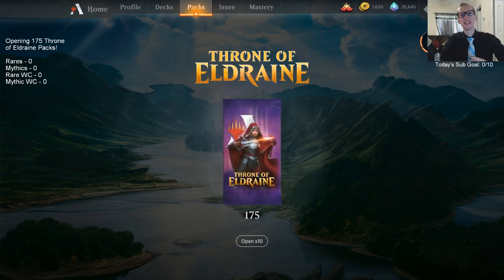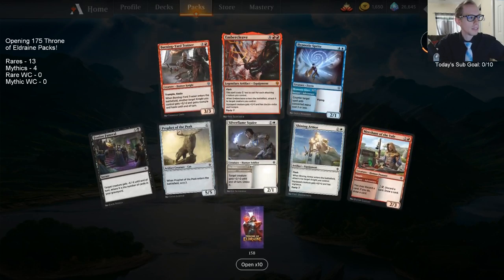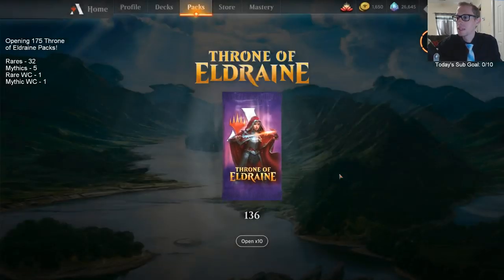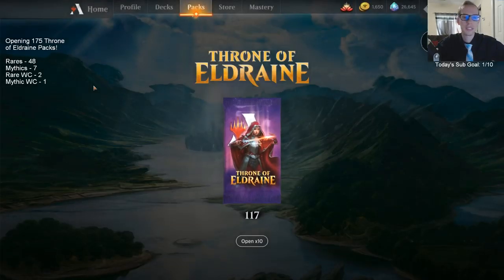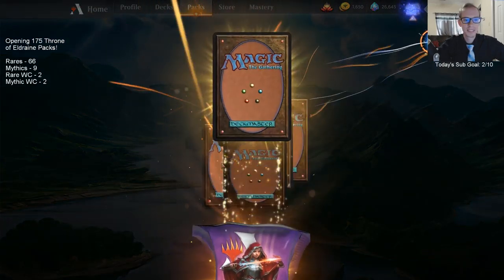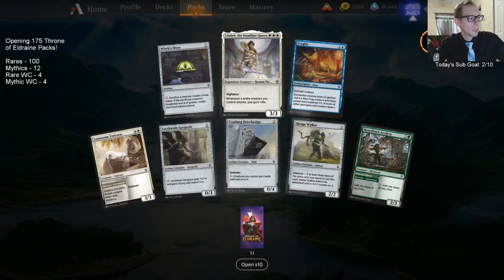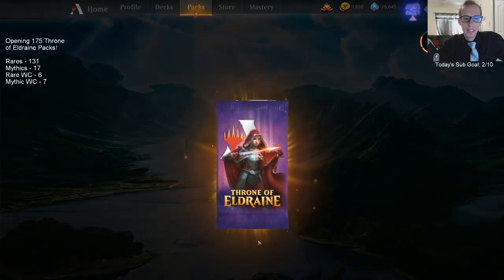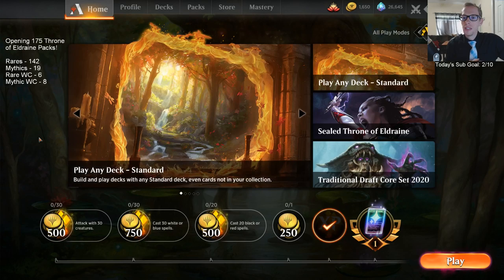Cracking open 175 Throne of Eldraine packs!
It's finally here! Throne of Eldraine Standard is live, but first we need
some new cards! How many mythics will we open? Let's crack some packs!!